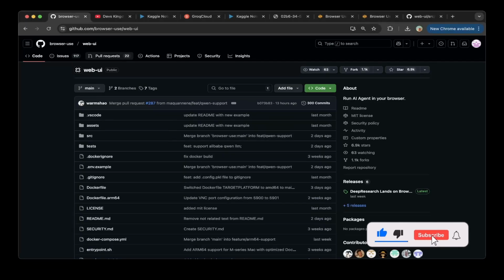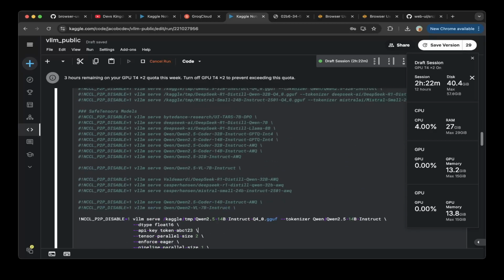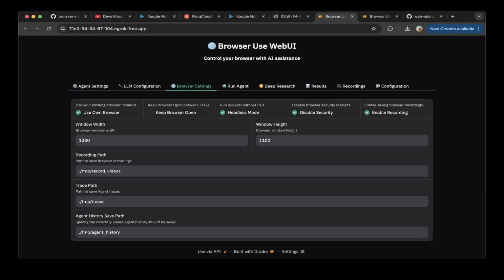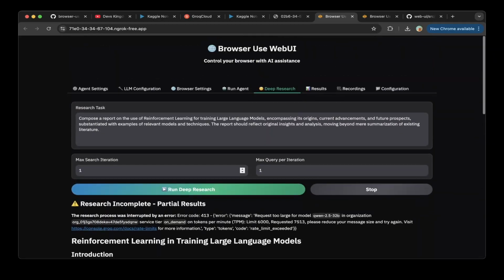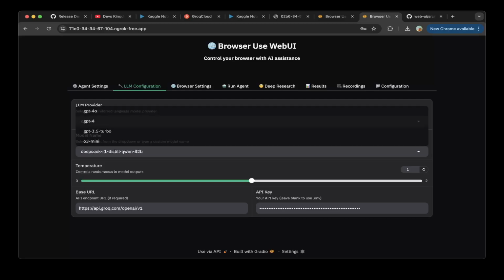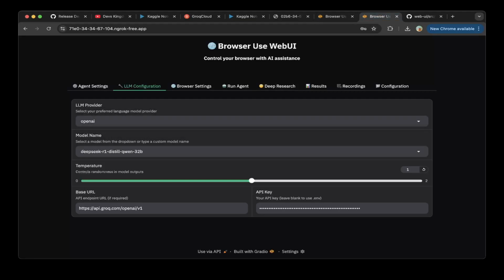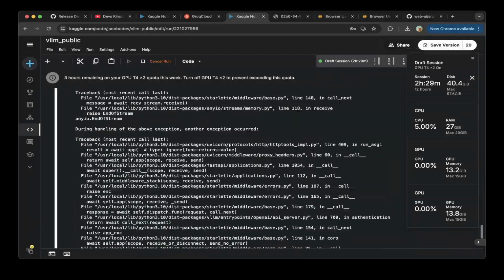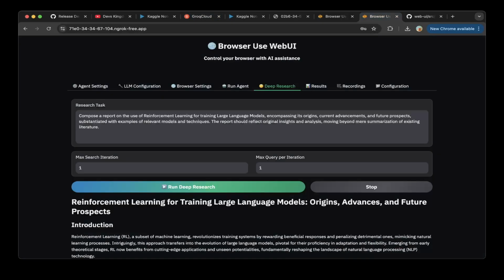Browser-Use WebUI + Deep Research + VLLM + GROQ + Qwen: This Free AI Agent Beats OpenAI DeepResearch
This video demos the latest Deep Research Feature of Browser-Use WebUI Release using VLLM and GROQ Models (step by step)

Kaggle notebooks:
Notebook is only created for demonstration and serve as a guidance for those who were interested using similar methods to build projects.  It is NOT
1. it works while the video is recorded, However it does not guarantee to work at a later date as tech communities make code changes all the time. Please follow the tutorial and create your own version of it if needed. 2. 3. if you need further professional assistance, please feel to book a consulting call. Thanks for understanding